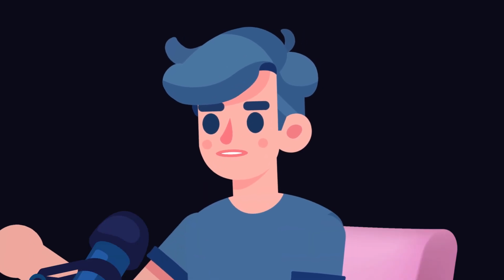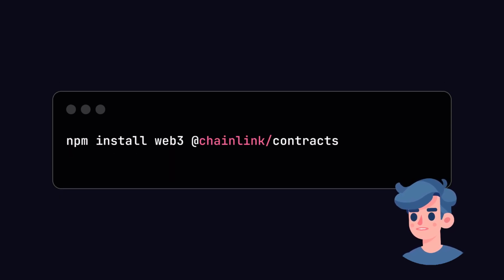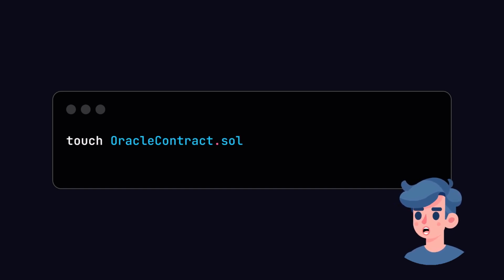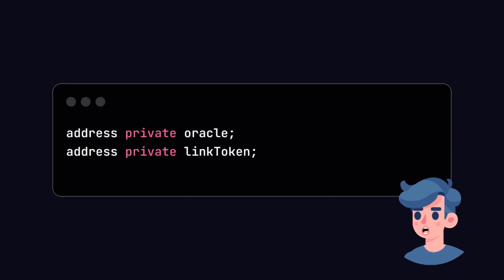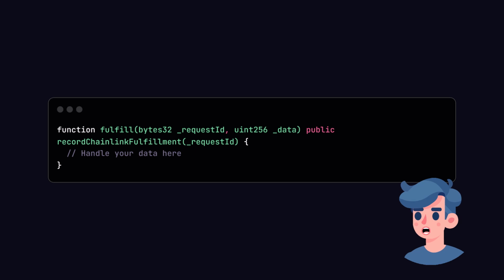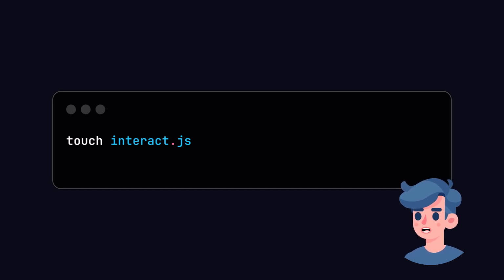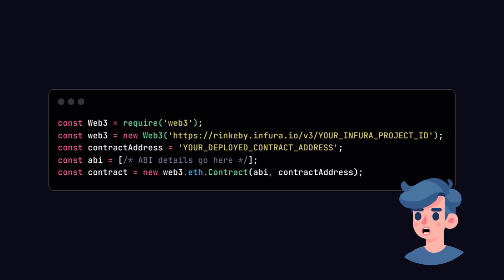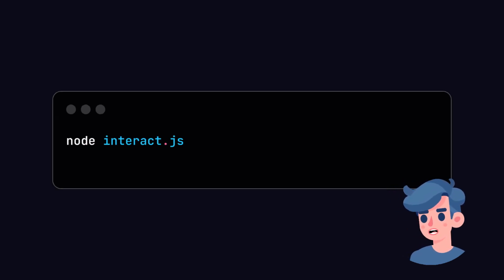Unlocking the Power of Decentralized Oracles: A Complete Guide to Chainlink